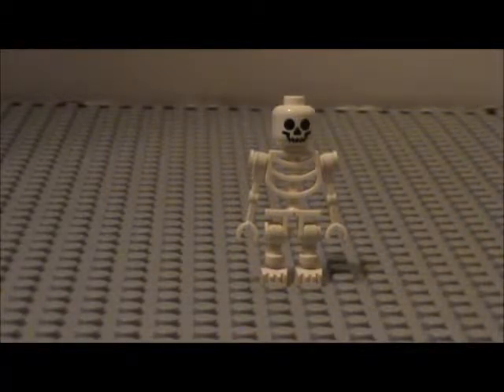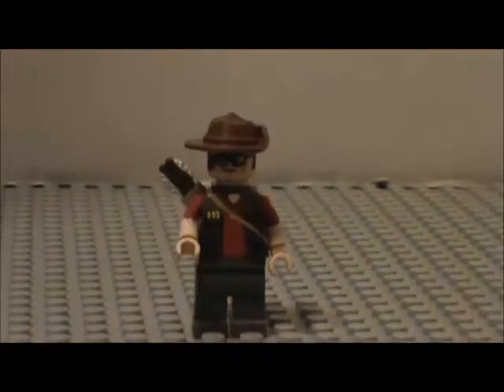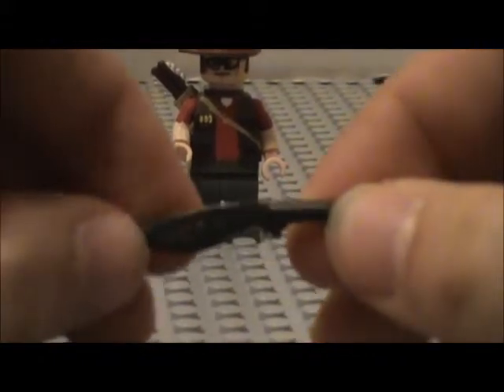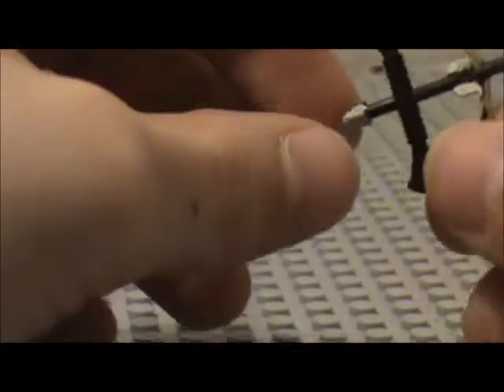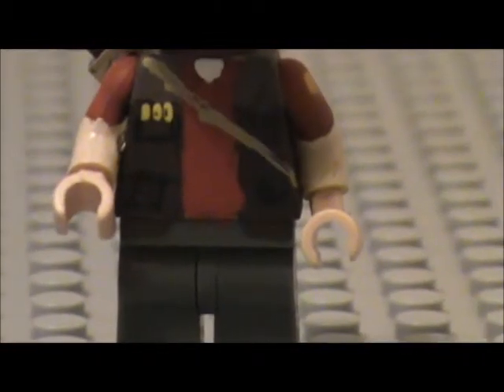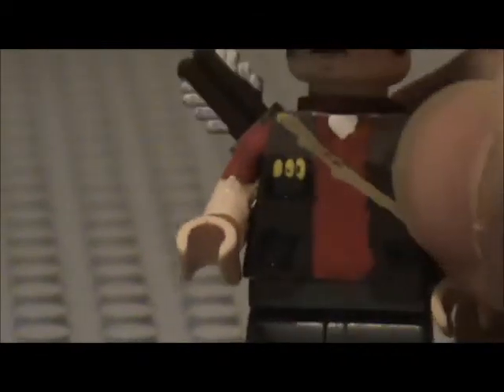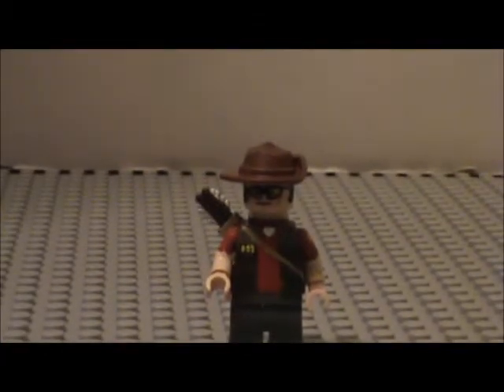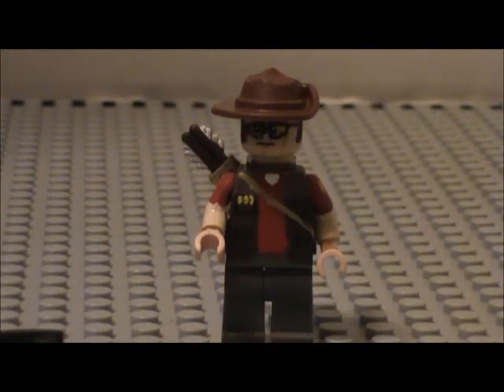Custom Minifigure Showcase- Red Sniper from TF2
Welcome back to CUSTOM MINIFIGURE SHOWCASE! Today, we are taking a look a the Sniper from TeamFortress 2 :D